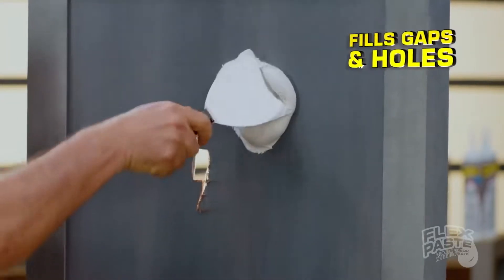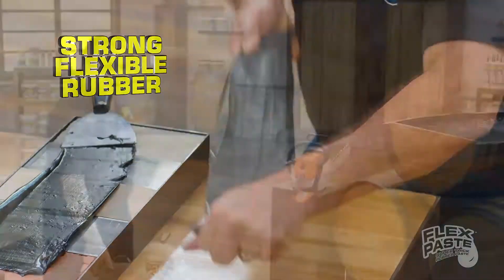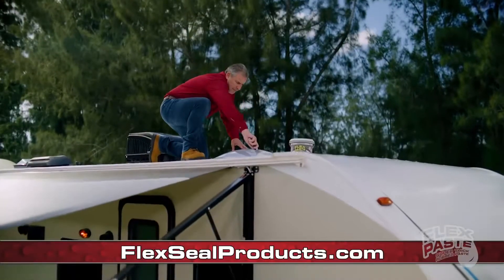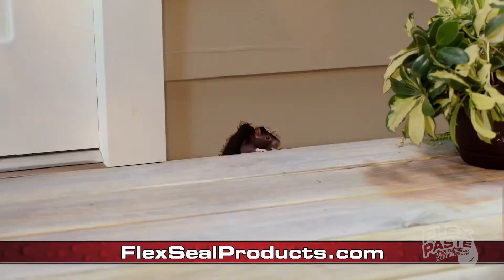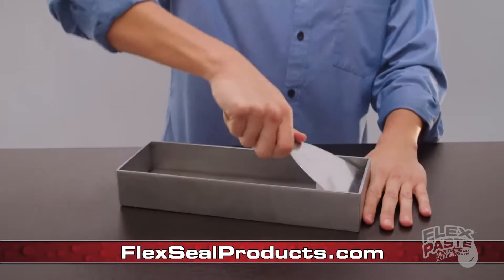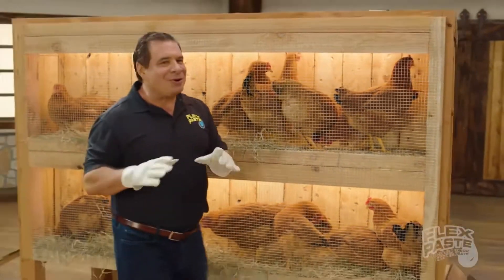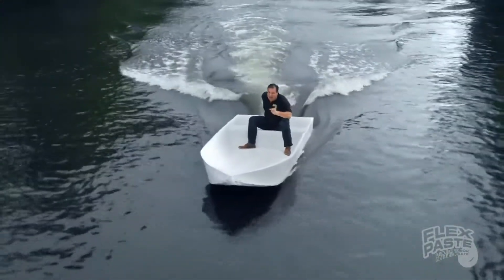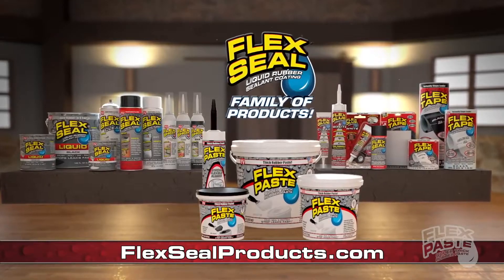Flex Paste in 60 FPS Commercial